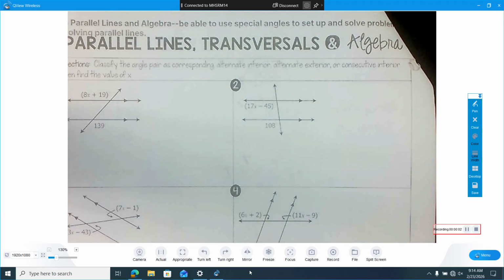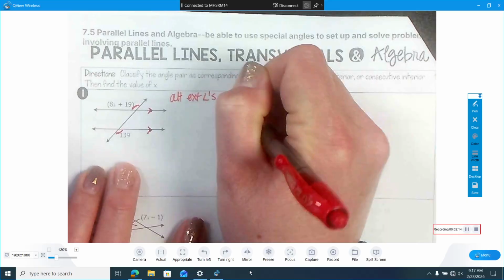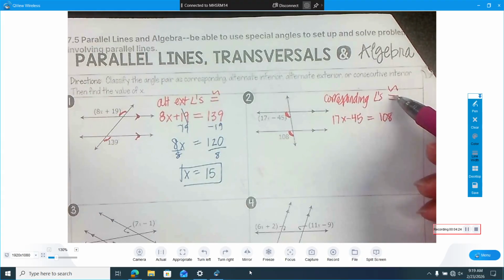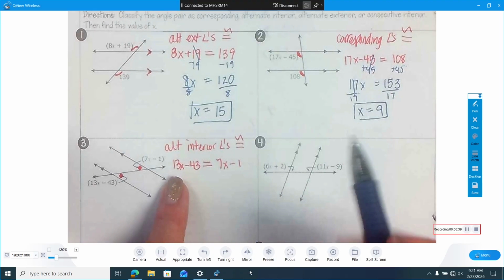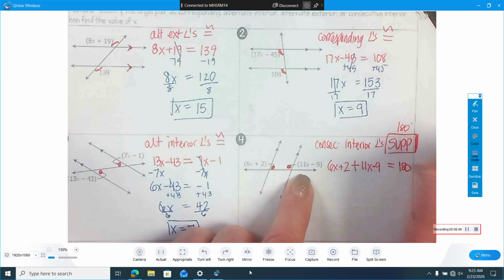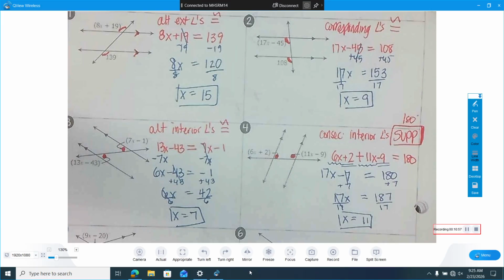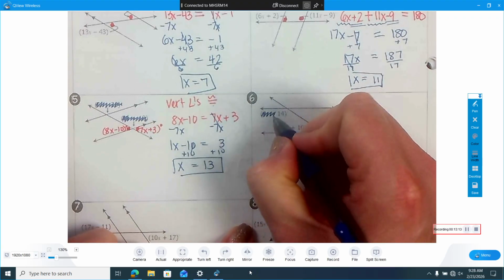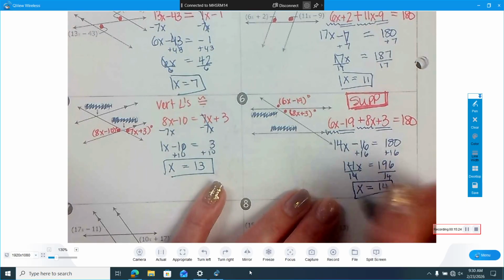7.5 Parallel Lines & Algebra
7.5 Parallel Lines & Algebra